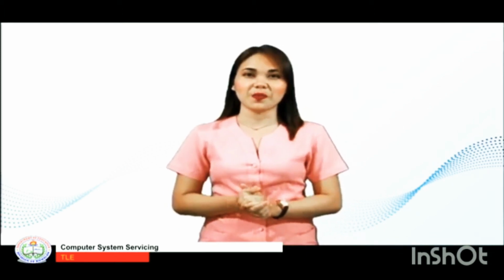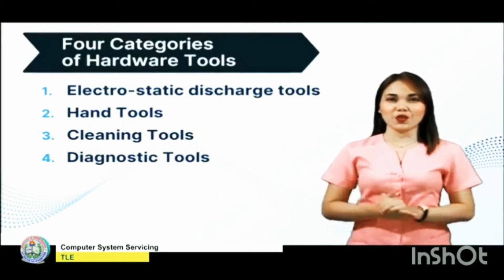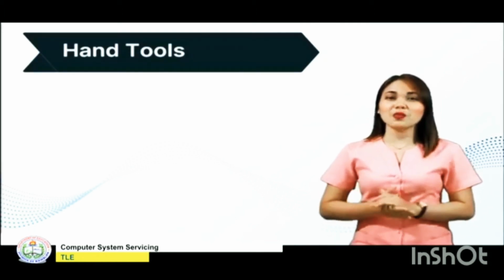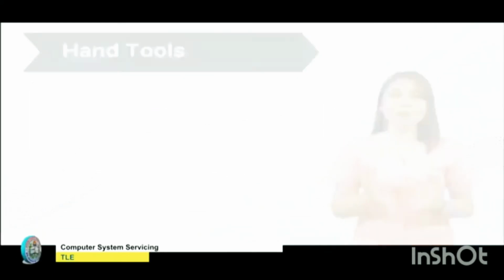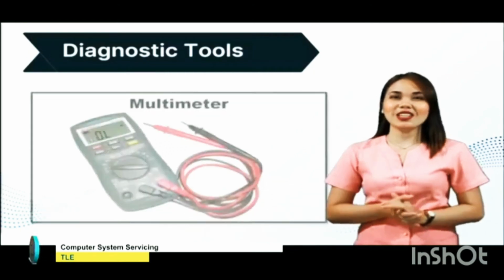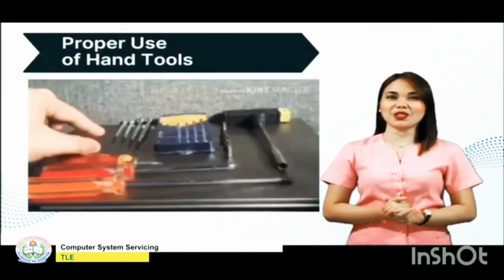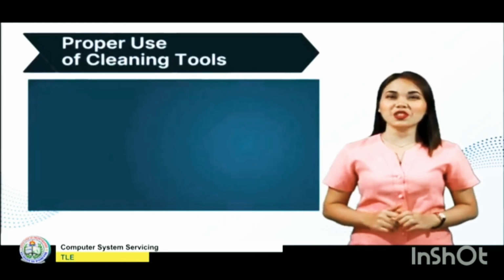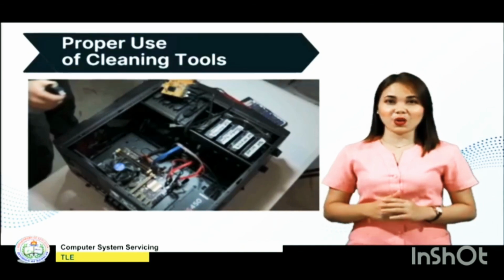ICT 7-Week 1